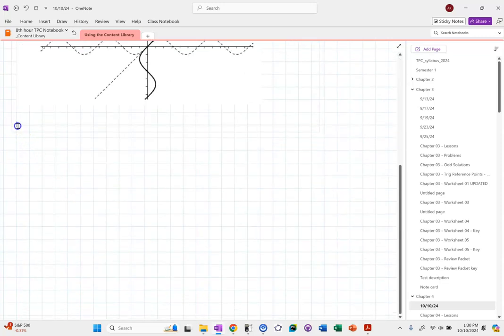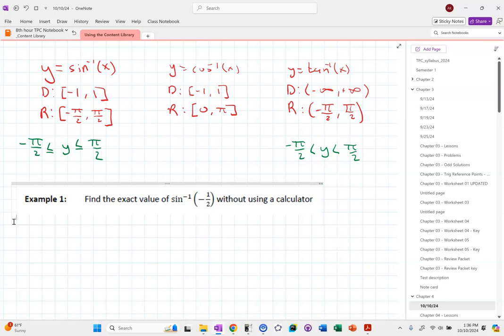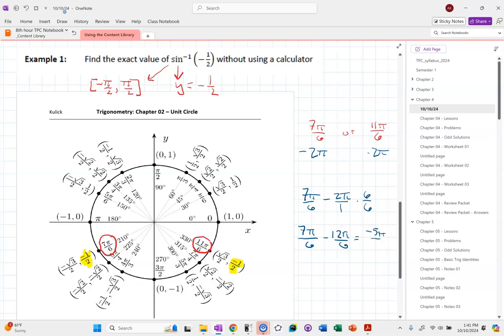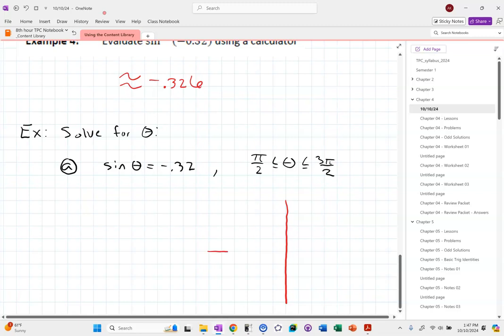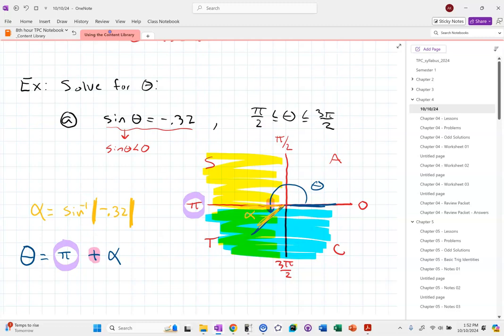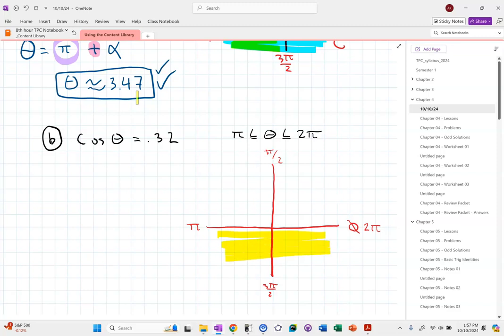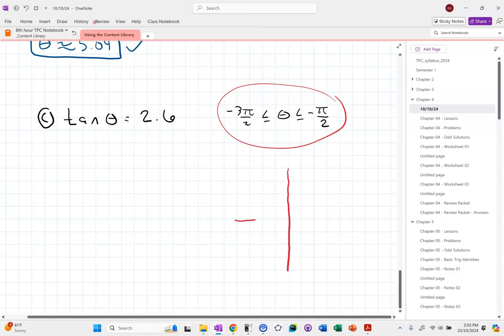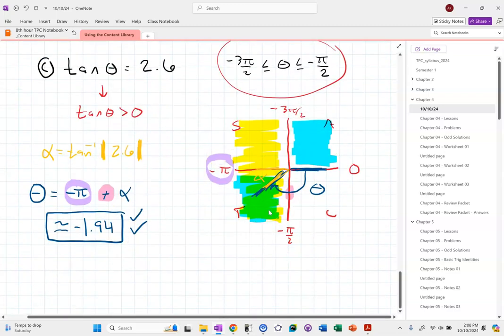10/10/24 TPC - 8th hour